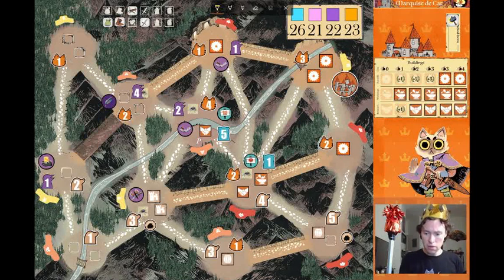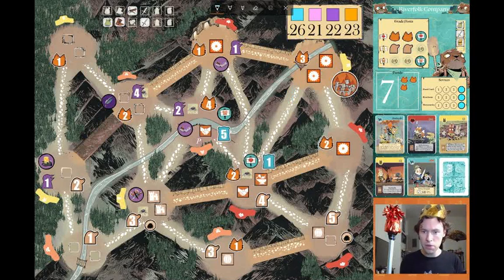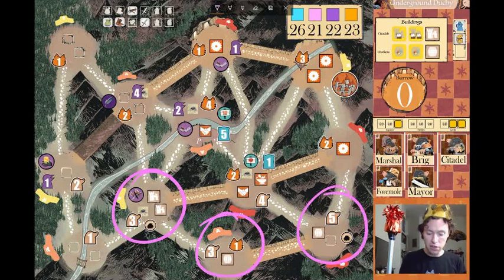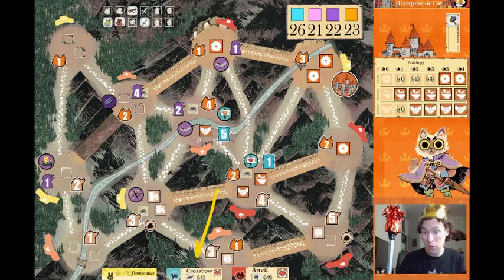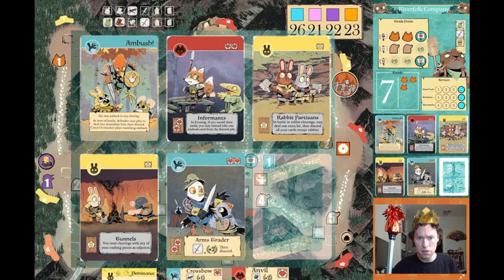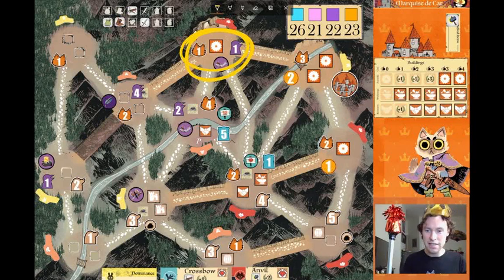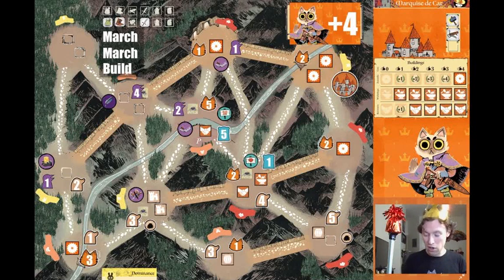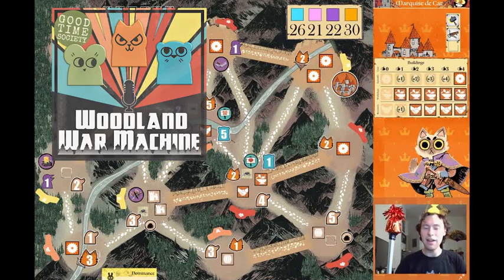Marquise Puzzle #3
Scale the heights with the powerful Mountain Cats in this endgame puzzle, featuring the Riverfolk, Corvids, and Duchy. This puzzle lives on a knife's edge with paradoxes lurking everywhere.

00:00 - intro
00:36 - Marquise position
01:49 - Riverfolk position
03:28 - Duchy position
04:37 - Corvids position
05:16 - Starting hand
05:58 - Riverfolk Services
08:06 - Solve #1
09:13 - Solve #2
10:00 - Solve #3
10:28 - Solution
12:30 - Podcast launch announcement!

Root is an asymmetric strategy wargame in a cute woodland setting. Play as the Marquise de Cat, Eyrie Dynasties, Woodland Alliance, Vagabond, Lizard Cult, Riverfolk Company, Underground Duchy, Corvid Conspiracy, Lord of the Hundreds, or the Keepers in Iron. In this 2-6 player board game, the simplicity of the mechanics creates impressively complex positions and the overall balancing leads to nail-biting games. Root was published by Leder Games in 2018, art by Kyle Ferrin.